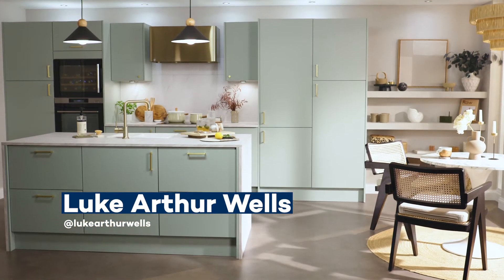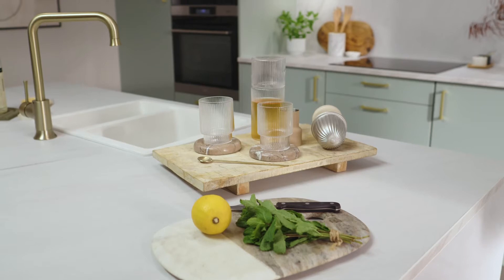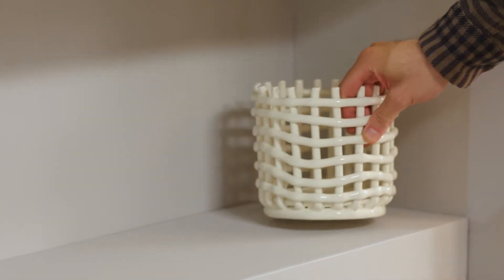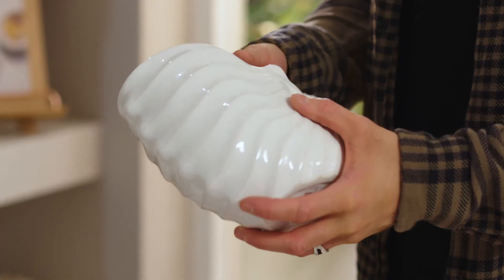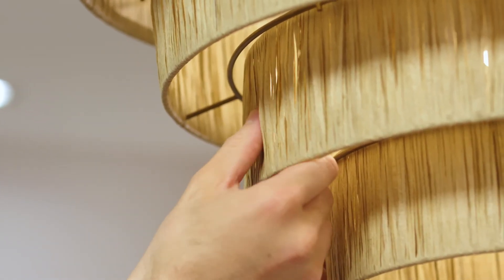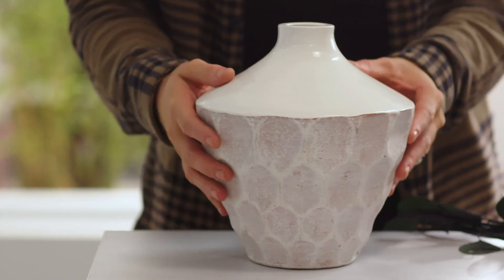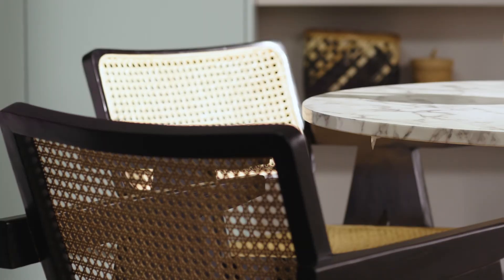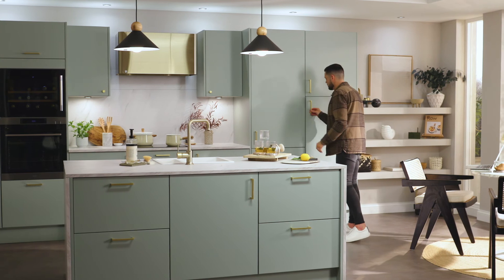How to Complement Linear Kitchen Design: Interior Styling Tips from Expert Luke Arthur Wells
Warm neutrals are a firm favourite of interiors expert Luke Arthur Wells and in this video, filmed in our Soho Seagrass kitchen, he explains how to style your linear kitchen design with complementary accessories, with contrasting textures and shapes.

In this video series exploring 2021 kitchen design ideas, Luke explores how ridges and natural textures bring extra depth to the matt slab doors of the Soho Magnet range.

To view our Soho in this soft and cocooning Seagrass colourway, head

Love our kitchens? Book a free design consultation with a Magnet design expert